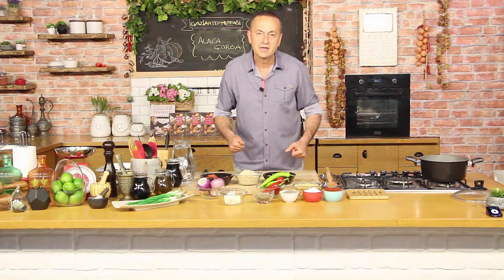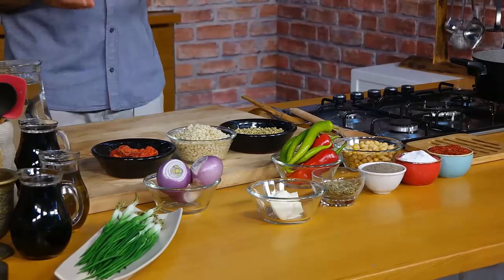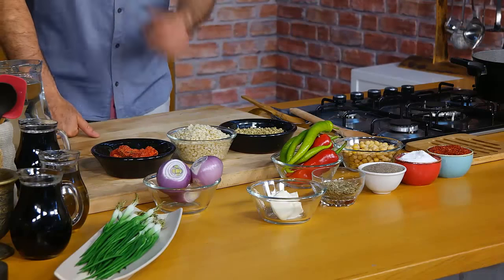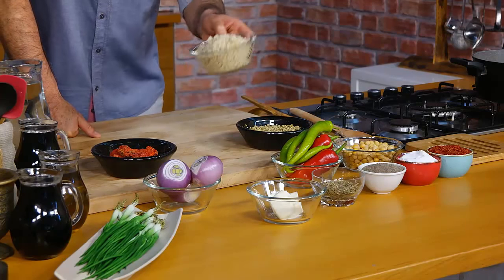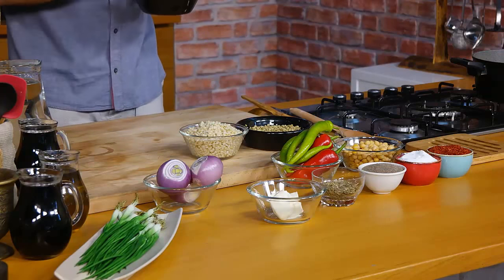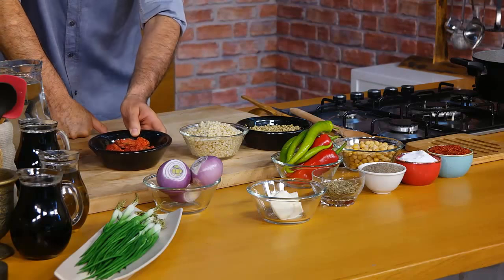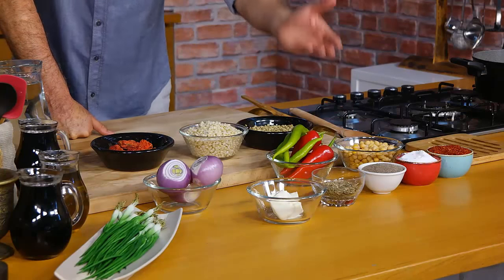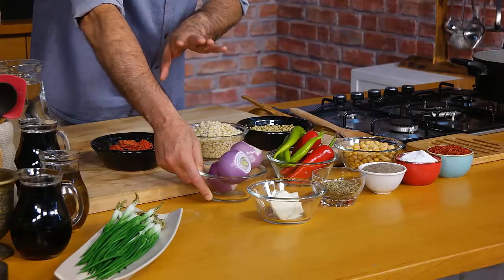Alaca Çorba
Yarım su bardağı geceden ıslatılmış nohut
1 su bardağı geceden ıslatılmış dövme (aşurelik buğday)
1 su bardağı kara mercimek (Antep mercimeği)
3 adet halka doğranmış kuru soğan
2 adet doğranmış taze kırmızı biber yada geceden ıslatılmış,doğranmış kuru biber
2 yemek kaşığı sadeyağ
1 yemek kaşığı kuru tarhun
Pulbiber,tuz

Nohut,dövme,tuz ve üzerini geçecek kadar su,yaklaşık 45 dakika,nohutlar yumuşayıncaya kadar pişirilir. Pişerken üzerinde oluşan kefi alınır. Kefi alındıktan sonra karıştırılmamalıdır,aksi halde dövme tencerenin dibine yapışır.
Ayrı bir kapta kara mercimek yaklaşık 20 dakika,dağılmamasına dikkat edilerek pişirilir,süzülür,dövme ve nohutun pişirildiği tencereye eklenir. Soğan ve kırmızı biberler ilave edilir. Yaklaşık 25-30 dakika daha pişirilerek tencerenin altı kapatılır.
Kızgın yağ ile birlikte üzerine pul biber ve tarhun gezdirilerek servis yapılır.

Afiyet Olsun...